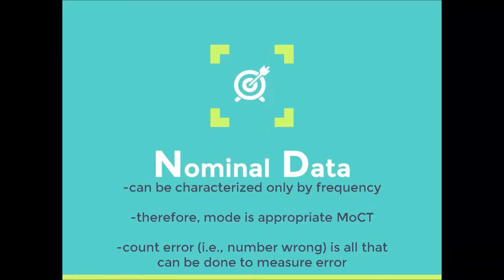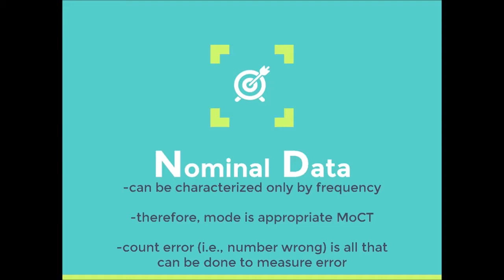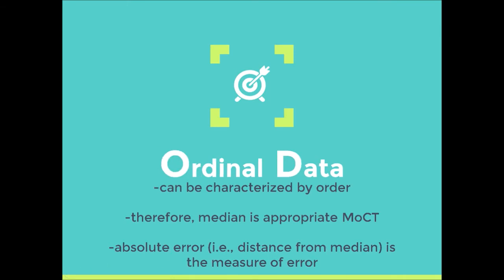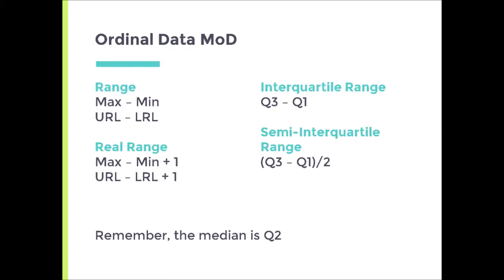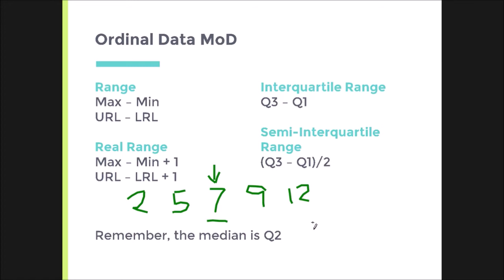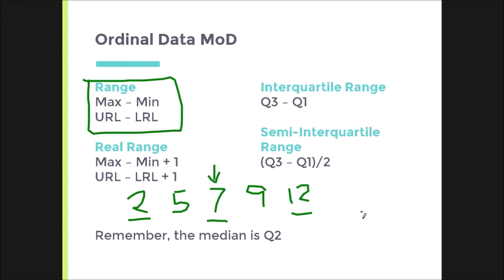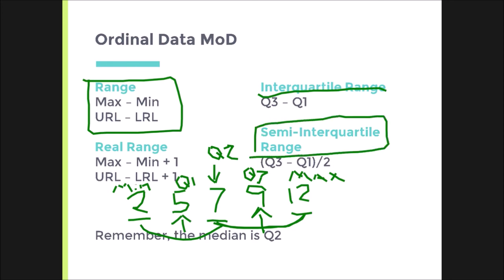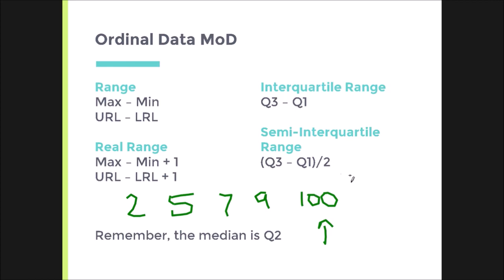MoD Part II, Nominal and Ordinal